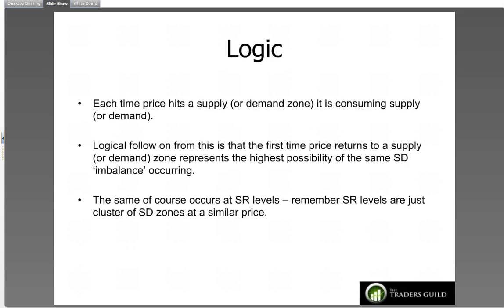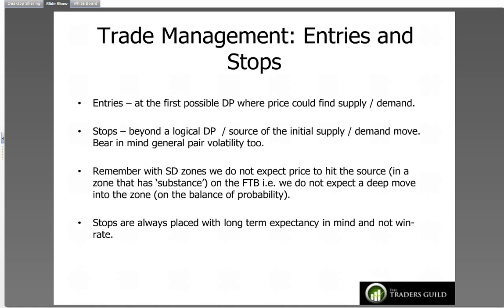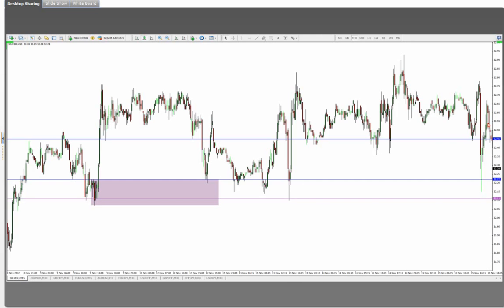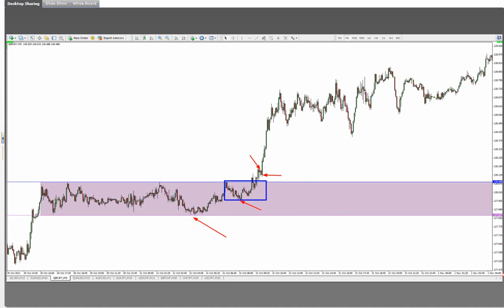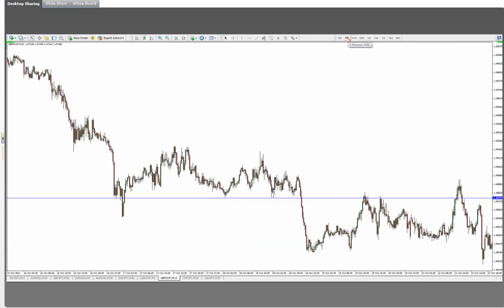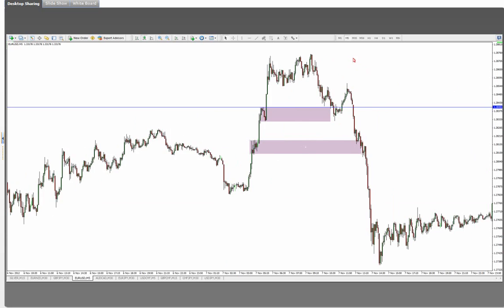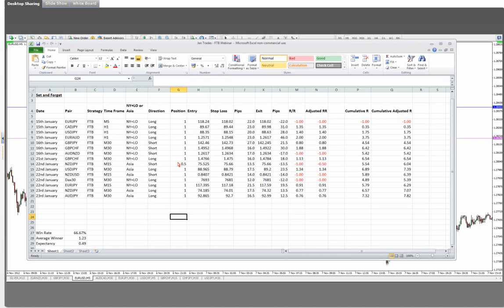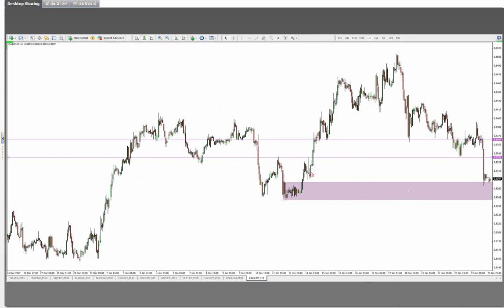FTB Webinar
A webinar held in January 2013 to compliment the First Time Back (FTB) trading strategy video series.